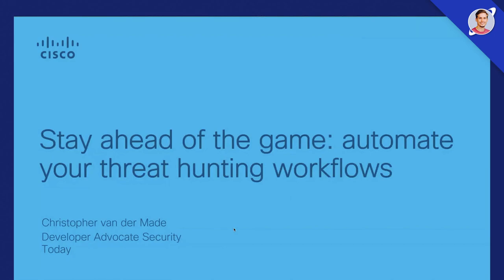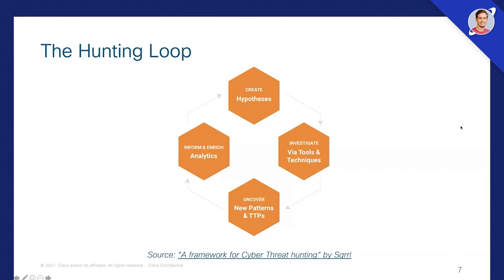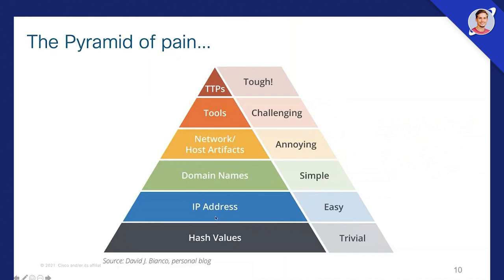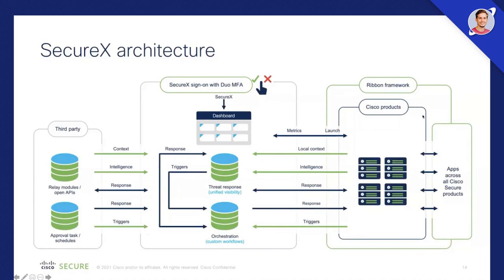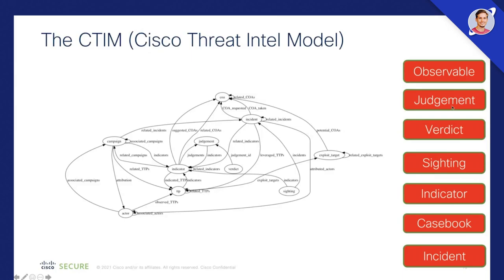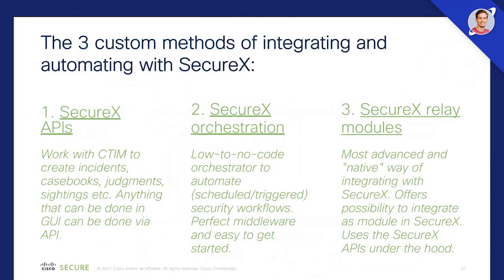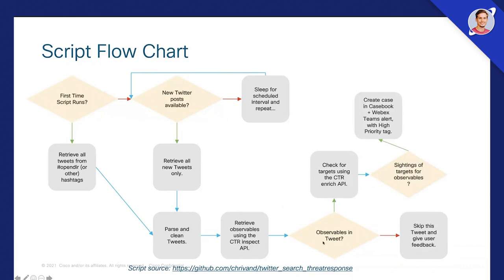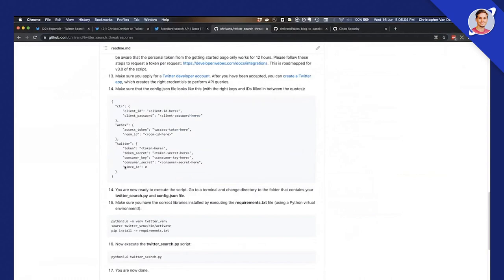Automate your threat hunting workflows | Christopher Van Der Made | Conf42 DevSecOps 2021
Christopher Van Der Made
Developer Advocate @ Cisco

Cyber threats are running rampant in the IT world. It’s time to take a proactive stance. This session will teach you how to automate your hunt for active cyber thredats in your network/cloud/endpoint environments and what to do once you’ve caught them.

“It is very important nowadays to stay up to date with all of the cyber threats that are posing all over the world. It is widely known that there are not enough resources to be found to fill up every Security Operation Center (i.e. SOC). Therefore, many organizations struggle with coping with the massive amount of new type of attacks and generated alerts from their tooling.

During this session, you will learn how to hunt (and automate your hunt) for active cyber threats in your environment and contain them using integrated connections to network, endpoint, and cloud products. This session is targeted at SOC management, cyber security engineers, threat hunters, and analysts. It will touch on threat detection, investigation and response. All the code will be made available after the session.”

0:00 Intro
0:26 Talk